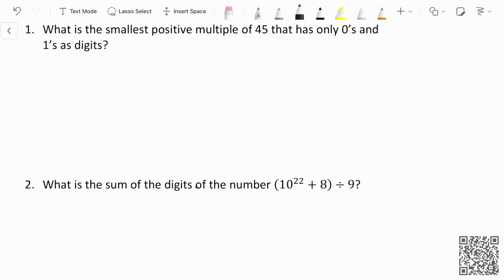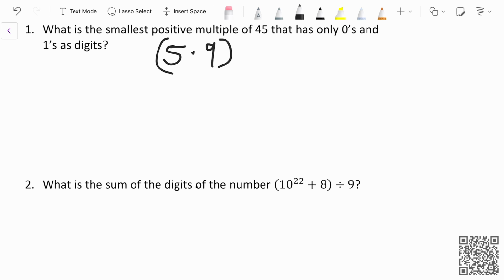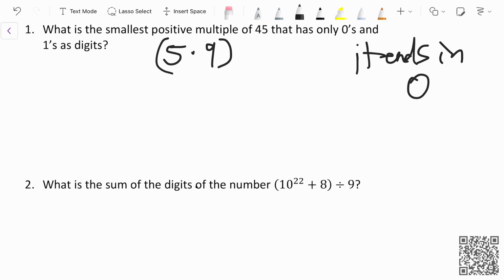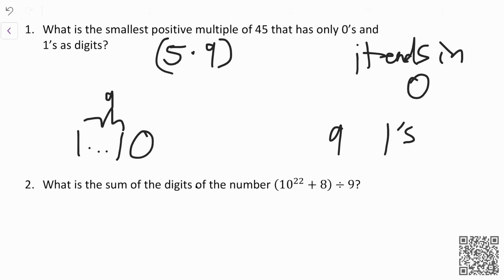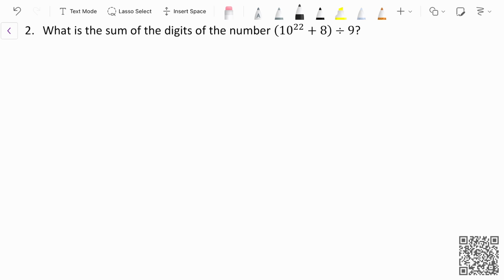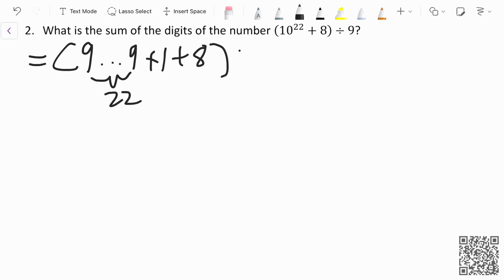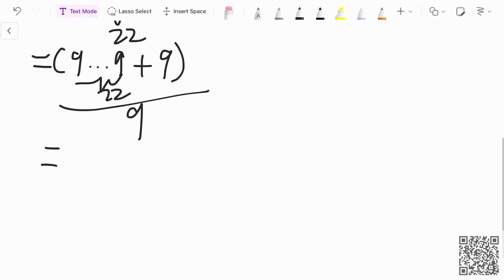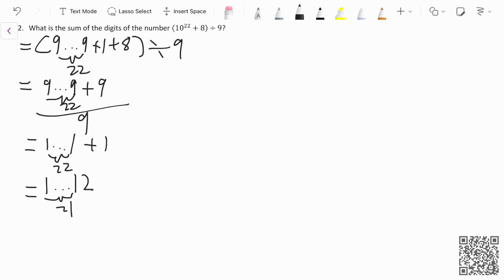Pre Algebra 092